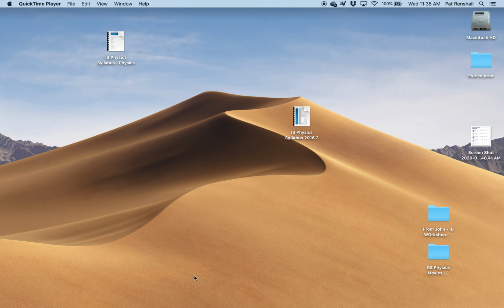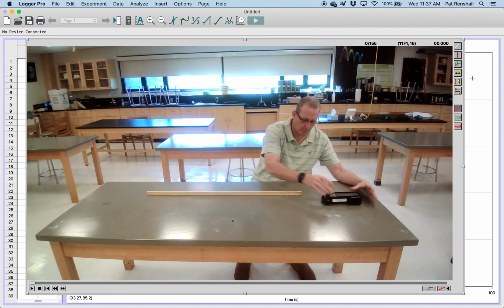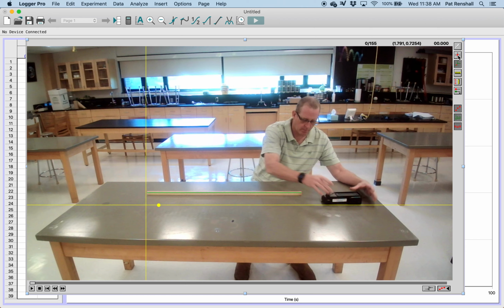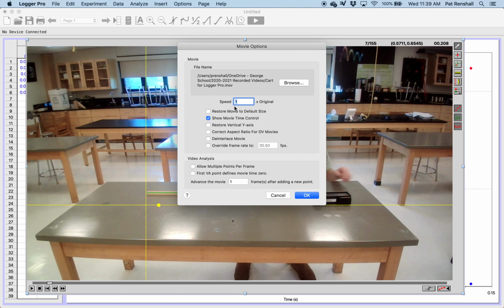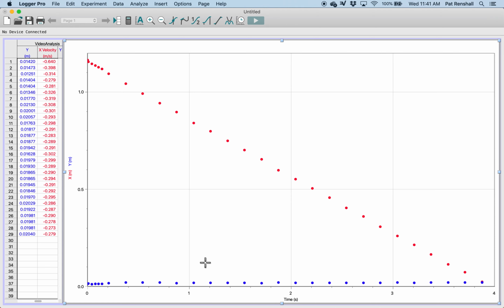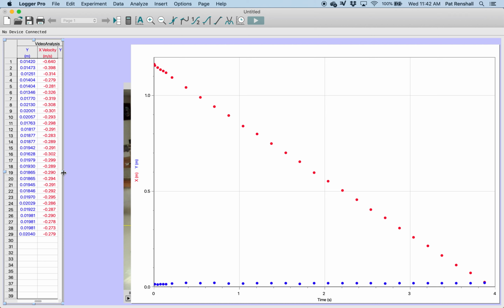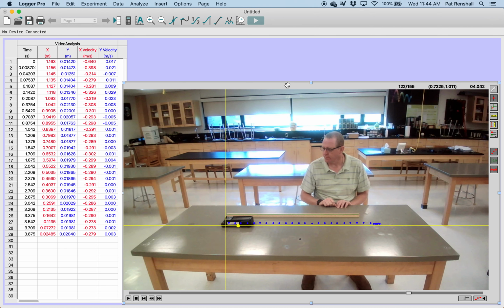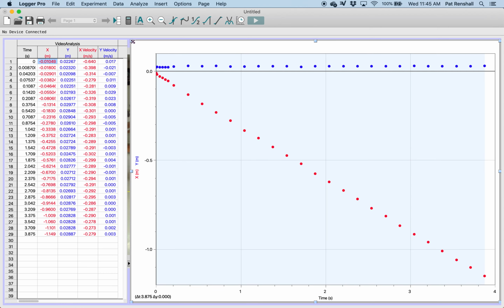Logger Pro video analysis - getting data from a movie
How to use LoggerPro to obtain motion data from a video/movie